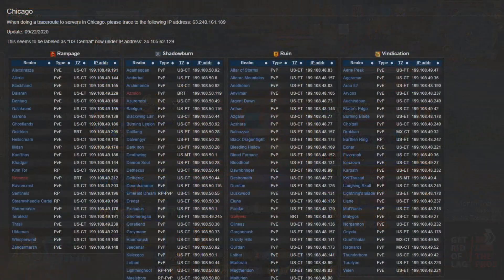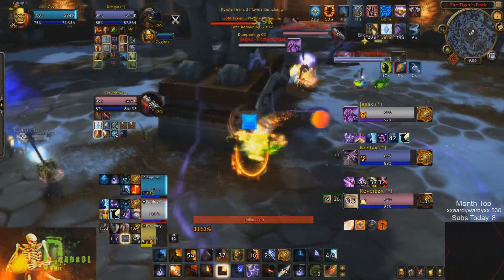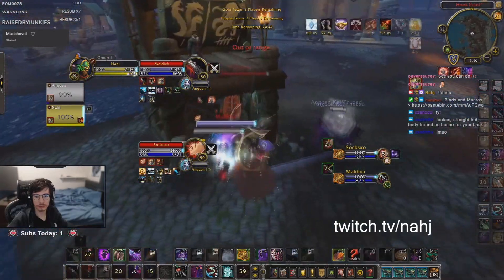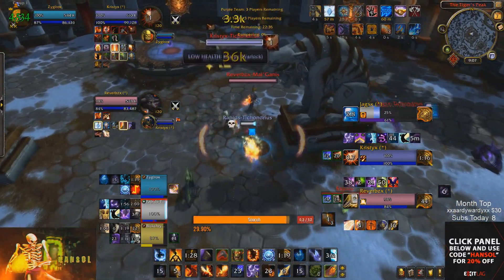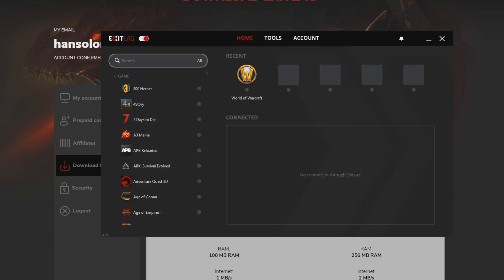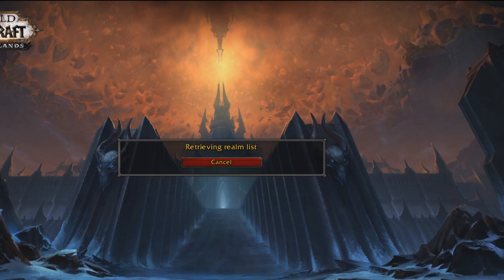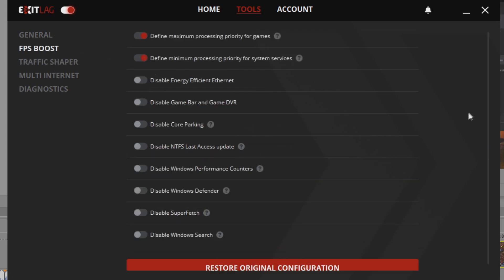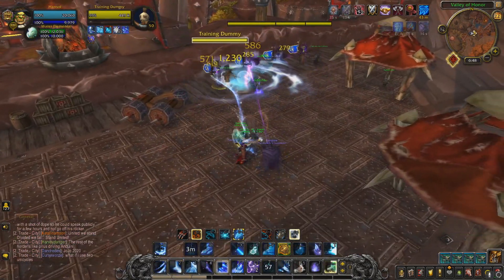How I Lower My Latency In World of Warcraft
Song: Serenity - Lofi Hip Hop Beat